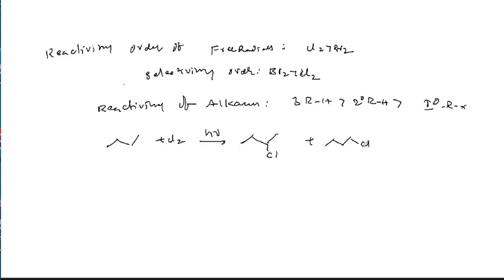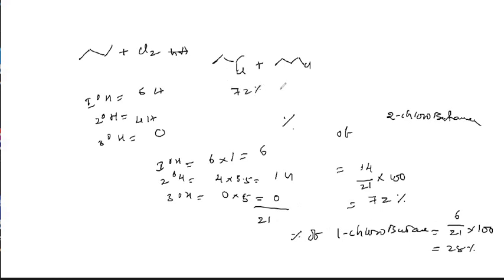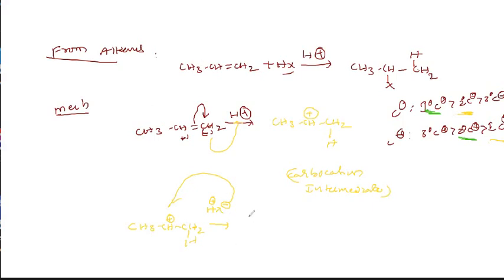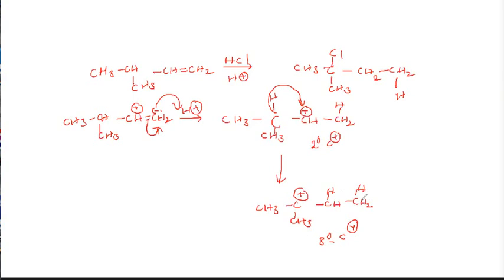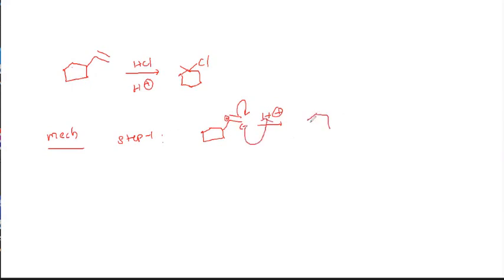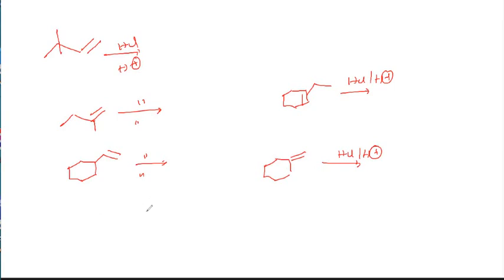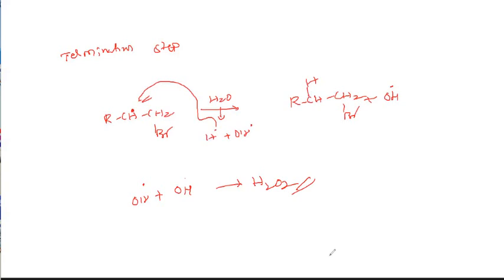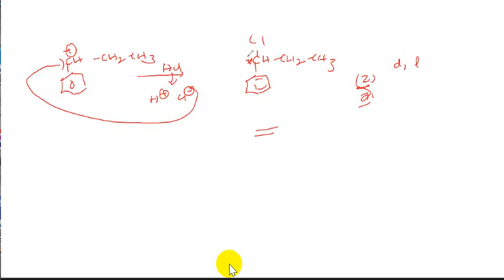Chemistry alkyl halides 1st class